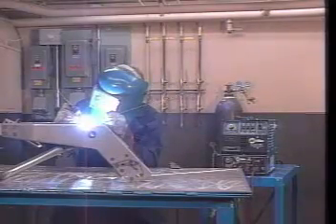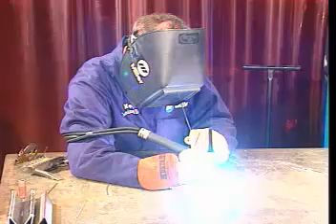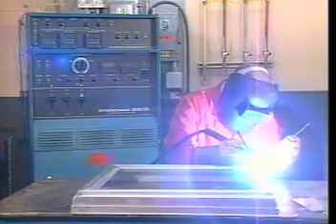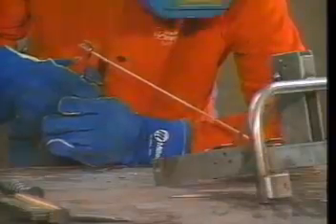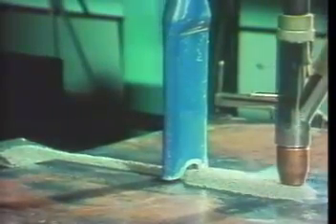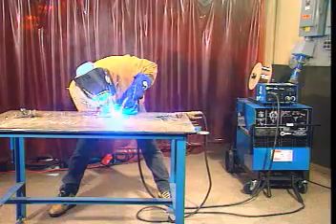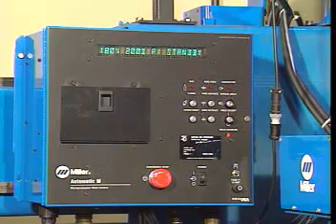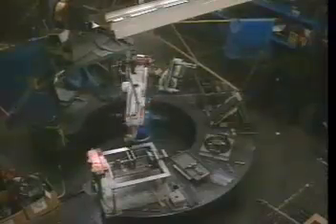Arc Welding, Video 01